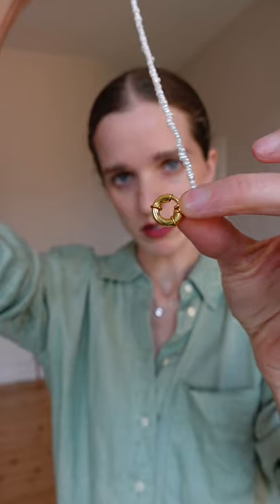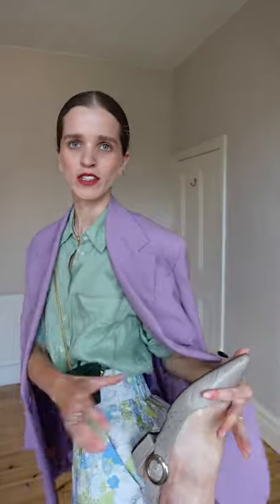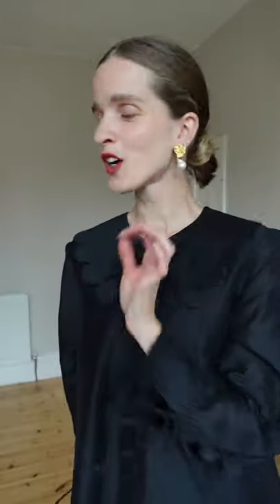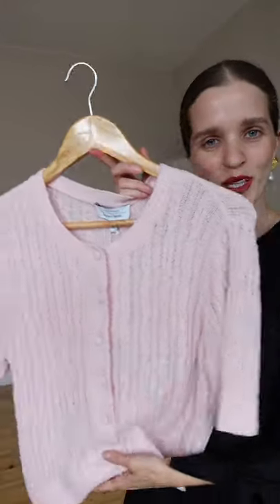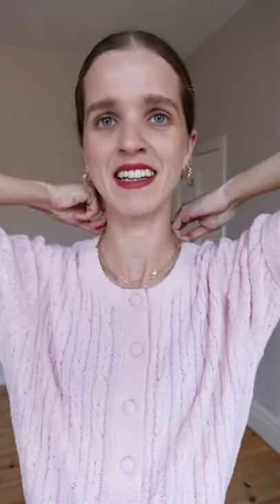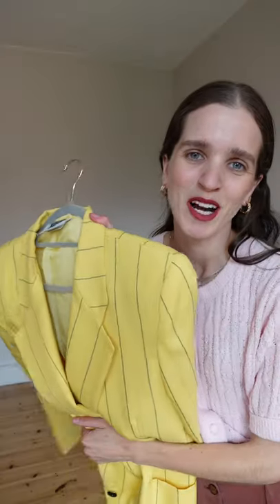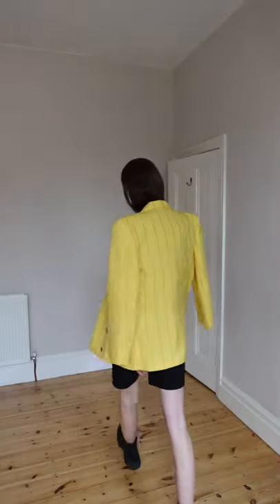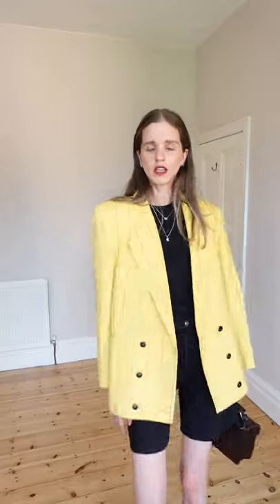Styling My Recent Summer Haul Pieces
Fashion In This Video:
Look 1:
Shorts: Mango
Shirt: Mango
Blazer: Arket
Shoes: Whistles
Silver necklace and ring: A-D-JUST
Pearl necklace: Botiek
Bag: OLEADA

Look 2:
Dress: & Other Stories
Boots: COS
Earrings: Neverfar
Bag: Mark Cross

Look 3:
Top: & Other Stories
Trousers: Massimo Dutti
Shoes: LK Bennett
Earrings: LH Windsor
Silver necklace: A-D-JUST
Gold necklaces: LH Windsor
Hair clip: & Other Stories
Bag: SENREVE

Look 4:
Yellow blazer: Vintage
Black T-shirt: Massimo Dutti
Shorts: & Other Stories
Silver necklaces: A-D-JUST
Ring: A-D-JUST
Earrings: COS
Boots: COS
Bag: Beara Beara

Lipstick: Chanel intense matte 132 ENDLESS